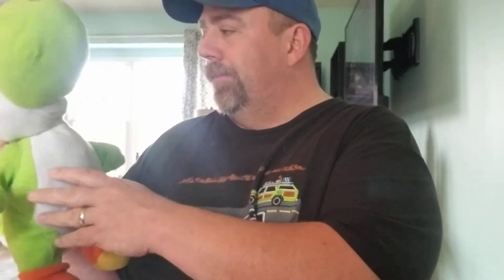Pickups on the Fly #68 (Widdle Brudder Edition)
Tons of Facebook market place finds. Plus a special shout out to Widdle Brudder for the suggestion of my new name for my pickup videos.